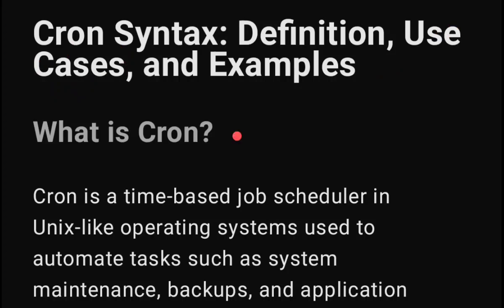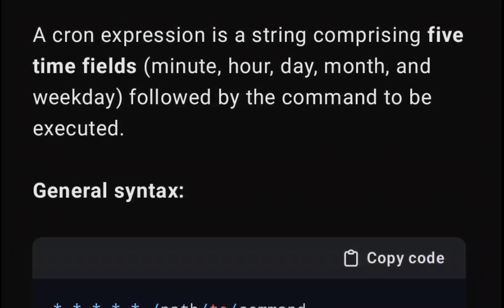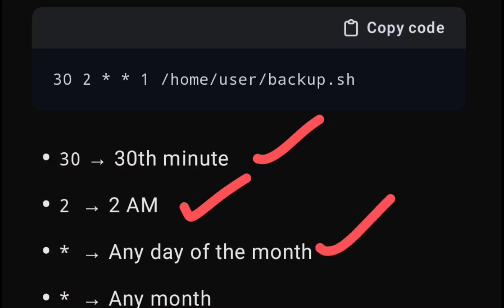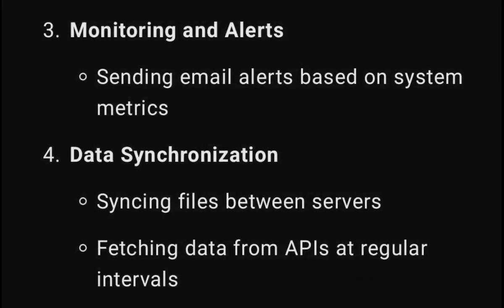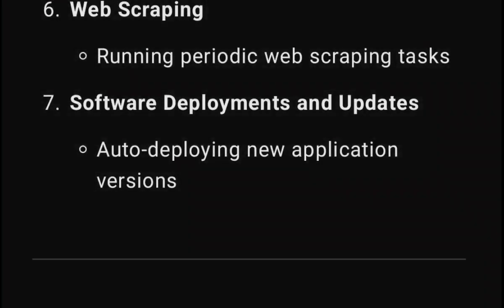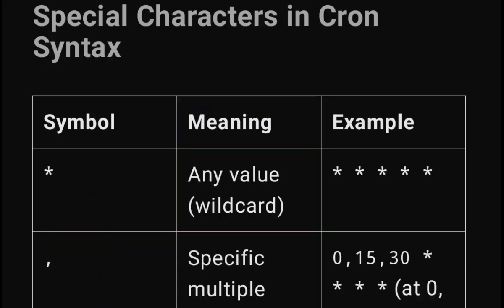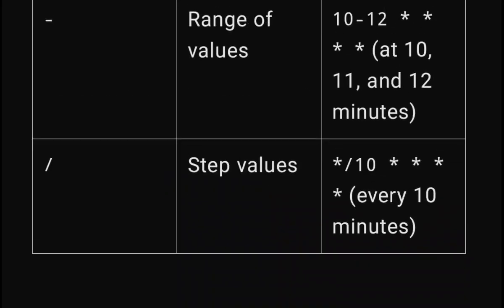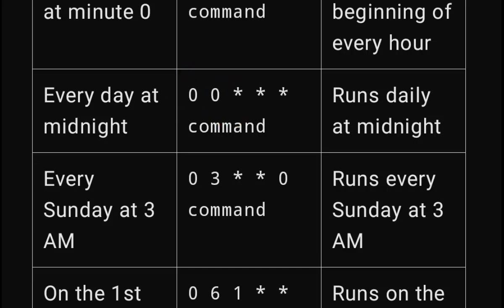Cron Jobs: Easy Cron Syntax Guide with Examples & Use Cases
Video Title:
"Mastering Cron Jobs: Easy Cron Syntax Guide with Examples & Use Cases"

Video Description:

"Want to automate tasks on your Linux system? Learn how to master cron jobs with this step-by-step guide on cron syntax, use cases, and practical examples. In this tutorial, we break down cron syntax to make it easy to understand and apply in your daily tasks. Whether you're a beginner or an experienced sysadmin, this video will help you optimize your workflows with cron jobs.

🔹 Topics Covered:

What is a cron job?

Cron syntax explained

Common cron use cases

Cron job examples

How to edit, schedule, and debug cron jobs

📂 Helpful Commands Used:

crontab -e → Edit cron jobs

crontab -l → List cron jobs

crontab -r → Remove cron jobs